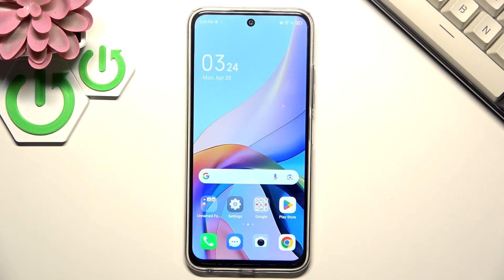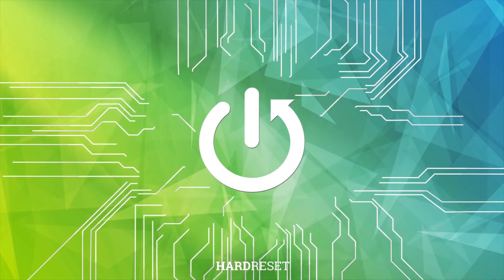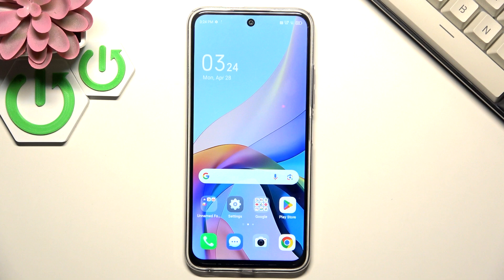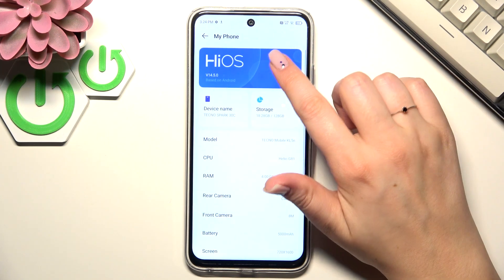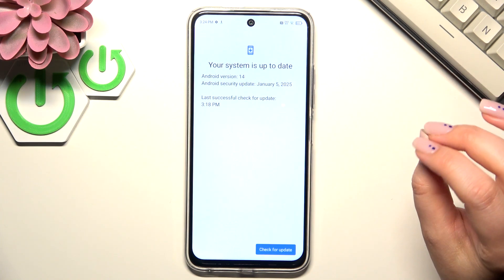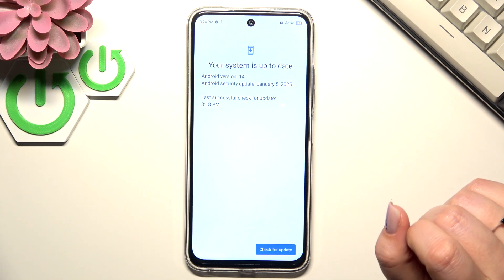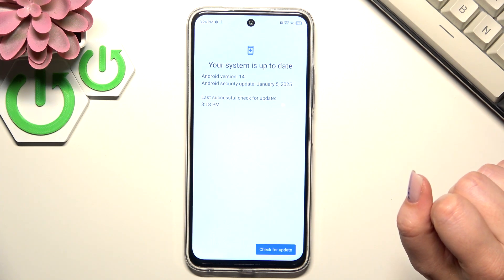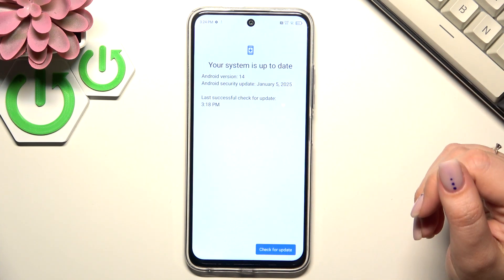TECNO Spark 30C – How to Check for Software Update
If you want to keep your TECNO Spark 30C running smoothly and secure, it's important to check for software updates regularly. In this video, we show you step by step how to check for the latest system updates on your TECNO Spark 30C smartphone. You’ll learn how to access the update settings, what to do if an update is available, and how to make sure your device is always up to date with the newest features and security improvements. Whether you are new to TECNO phones or just want to make sure your Spark 30C is updated, this guide will help you through the process easily.

How to check for software updates on TECNO Spark 30C?
How to update system software on TECNO Spark 30C?
Where is the software update option in TECNO Spark 30C settings?

0:00 Introduction
0:10 Ensure internet connection
0:18 Open Settings on TECNO Spark 30C
0:23 Tap on 'My Phone'
0:28 Check for updates in hiOS
0:35 What happens if your software is up to date
0:39 What to do if an update is available
0:46 Download and install the update
0:50 Outro